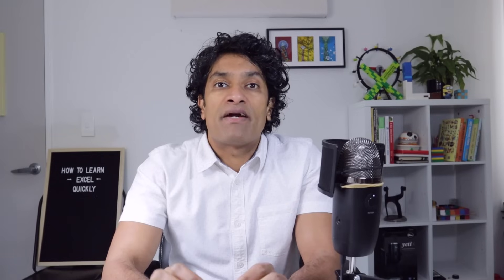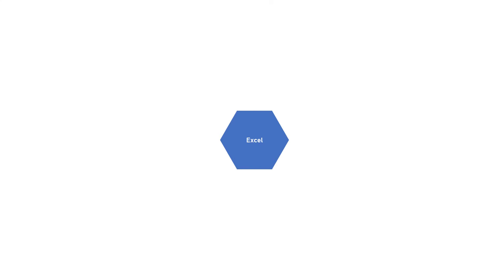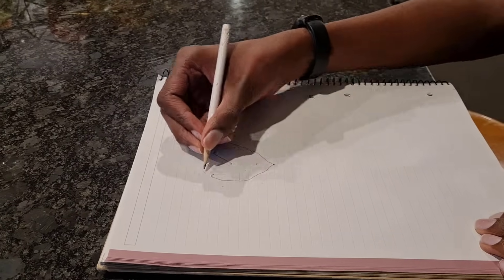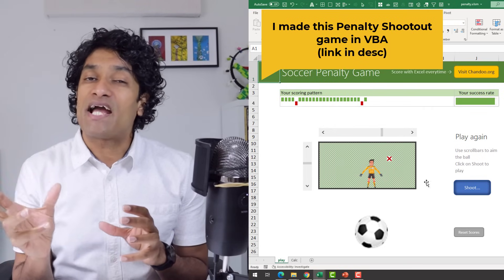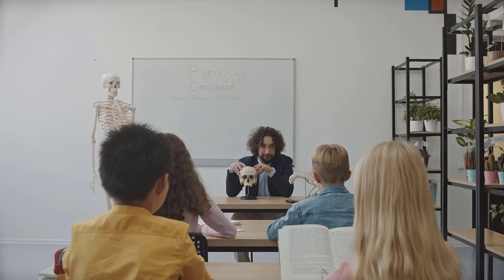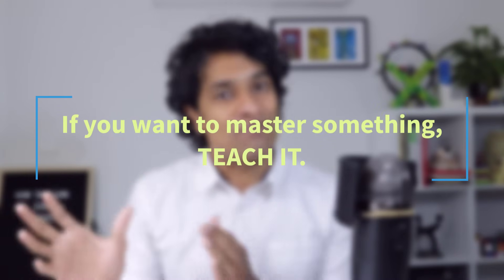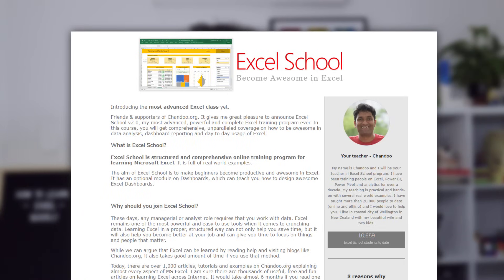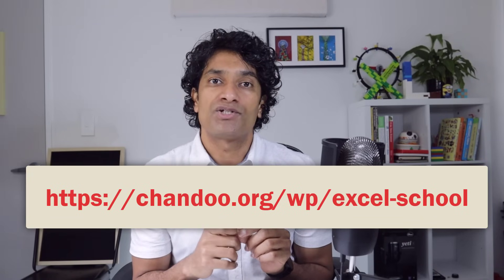8 strategies I used to learn & master Excel in a short time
Do you need to learn Excel Quickly? May be you have a job interview or need to transition to a role where Excel skills are mandatory. In this video, I share 8 tactics & mindset that worked REALLY well for me when I had to learn Excel / Power BI and other technical tools.

The tactics: 💡
1) Pick "a" problem
2) Go W I D E before going DEEP
3) Connect the dots
4) Play to learn
5) Stop nit-picking
6) Share what you learn
7) Reflect & Revise
8) Knockout the H

9) Bonus: Go for a course

0:00 - Pick a problem (1)
1:19 - Go wide before going deep (2)
2:54 - Connecting the dots (3)
3:45 - Having a play with Excel (4)
4:54 - Stop worrying about small details (5)
5:39 - Share what you learn (6)
7:17 - Reflect and Revise (7)
8:35 - Knockout the H (8)
9:07 - Join a course

Playlists & videos for learning Excel: 📚

Happy Learning 🌼🌞😀